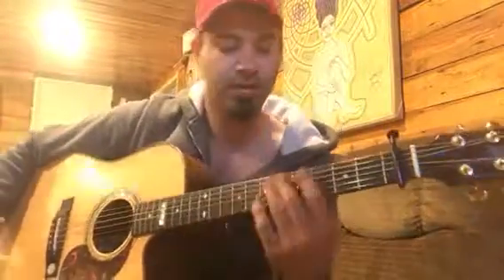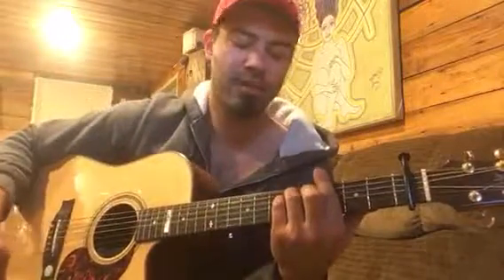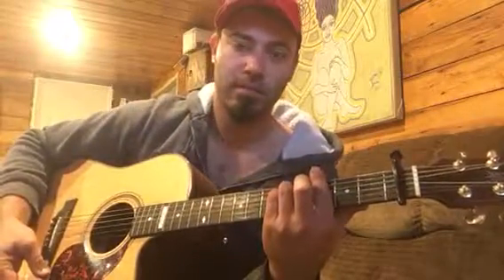How to Play Kesha Praying on Guitar